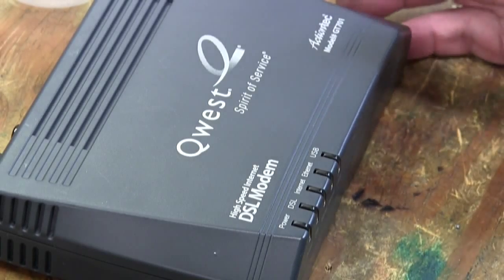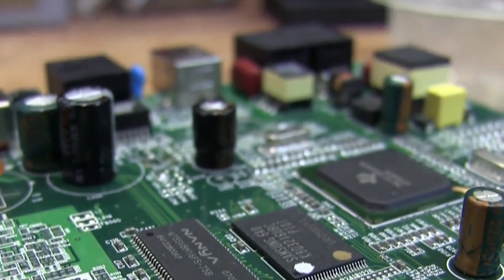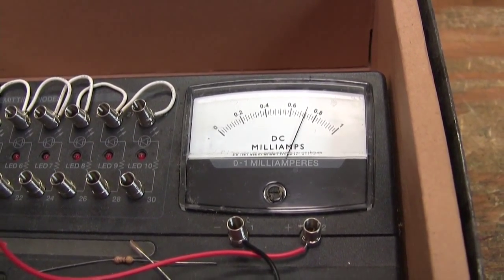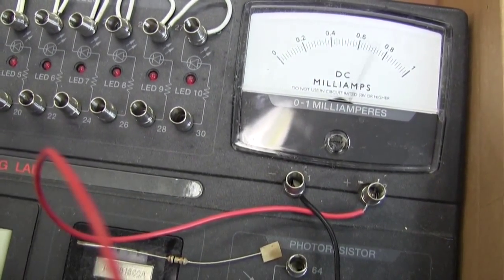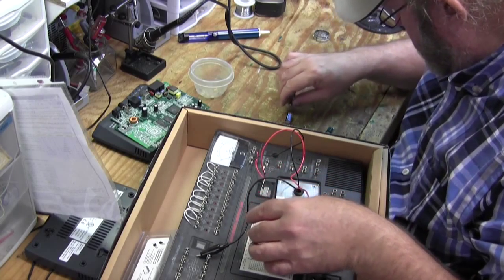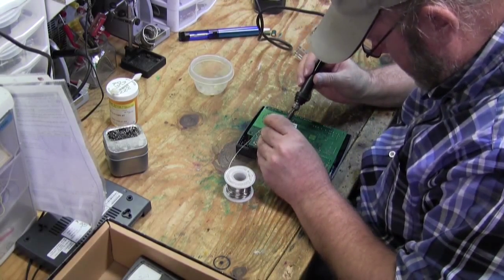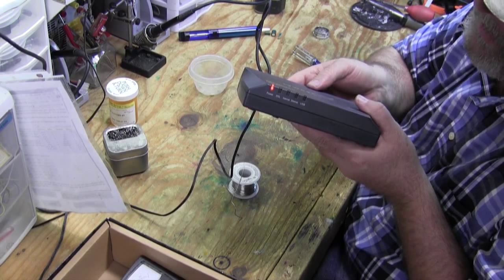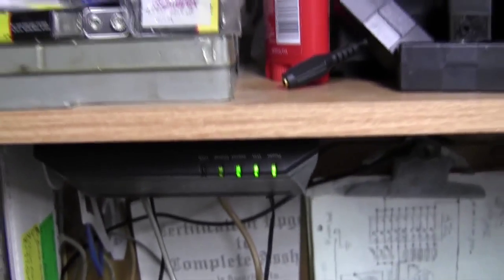Actiontec GT701 DSL Modem Repair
Saved an old Actiontec GT701 Cable Modem from going to the landfill by replacing 2 bad capacitors.